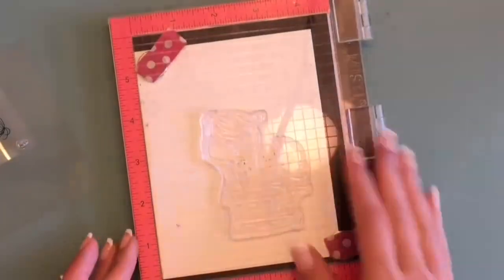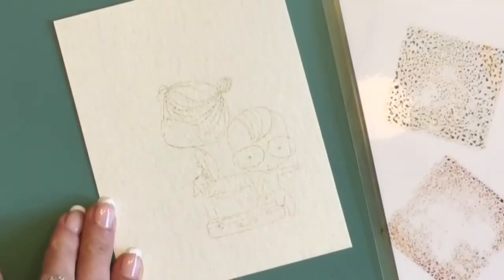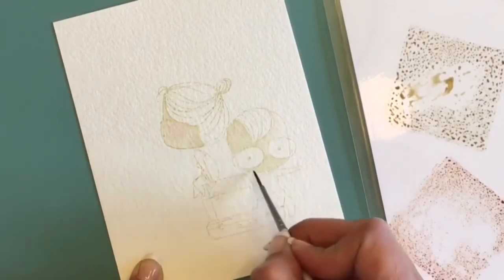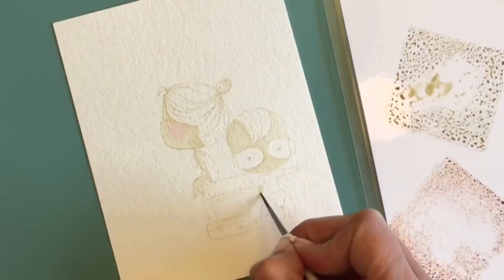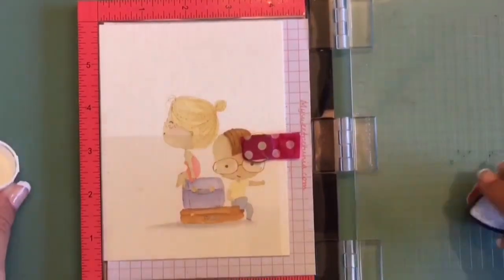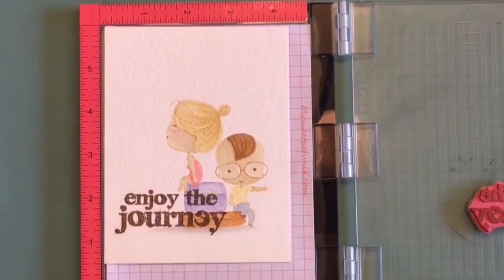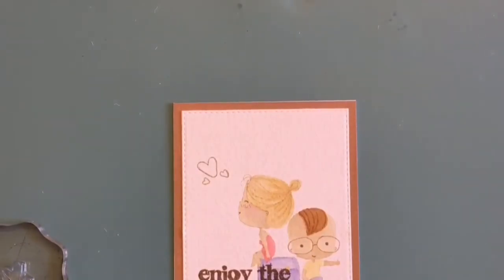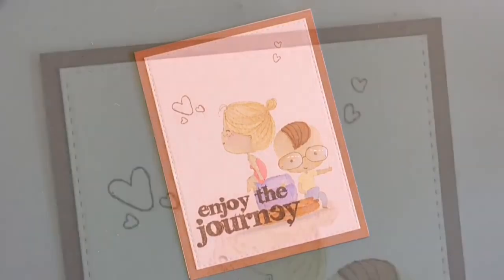✈No Line Watercoloring| Feat.Brutus Monroe "Love Suitcase"| Not2shabby DT Project⚓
Hi everyone, I thought I would color this image using my distress inks to create a no line watercoloring effect. The image is by Brutus Monroe called "love suitcase".  I think it came out really sweet, and would make a great card for someone who is traveling, moving, going off to college ect... I hope you enjoy the video and make sure to stop to pick up this image and hundreds of other great products. Bon Voyage!!!

• Tim Holtz Stamps - Stampers Anonymous Cling Mount Set #78 Just Thoughts

• Mini Misti Stamp Tool - The Most Incredible Stamp Tool Invented

• Detail Paint Brush (Set of 16) - Artistrove Miniature Art Brushes for Fine Detailing & Art Painting | Media: Acrylic, Watercolor, Oil | Perfect for Miniatures, Models, Figurines, Nail & More

• Strathmore 400 Series Cold Press Wire Bound Watercolor Pad 9 x 12 Inches (ST440-1)

• Ranger Tim Holtz Distress Mini Ink Pad Kits #1, #2 and #3 Bundle

• Ranger Tim Holtz Distress Mini Ink Pad Kits #7, #8 and #9 Bundle

• Sizzix 660425 Big Shot Cutting/Embossing Machine with Extended Multipurpose Platform, White/Gray